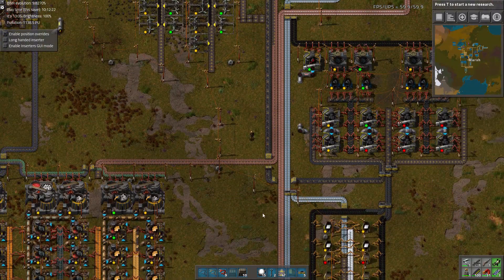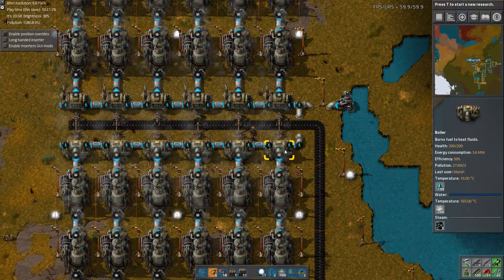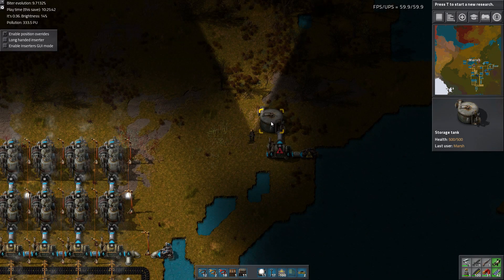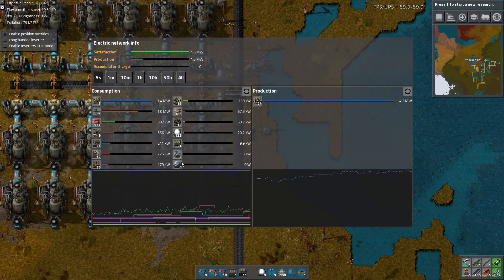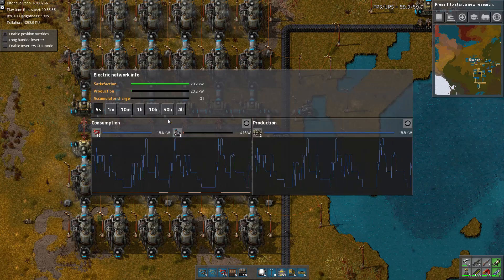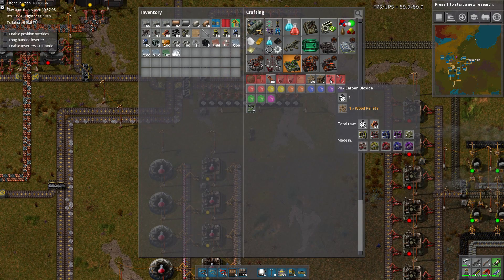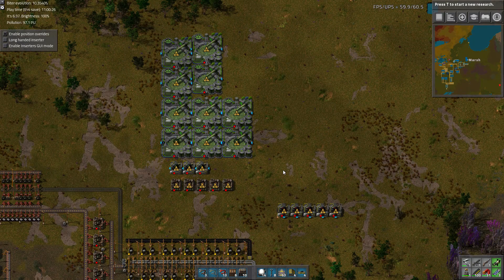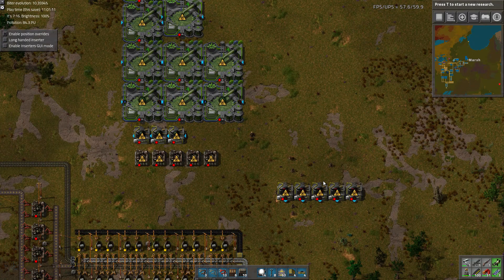[Factorio] Angels & Bobs Ep 27: The Steam Battery (Tutorial/Walkthrough)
We can improve the reliability of our power grid by building a separate electric network for the boiler inserters, and power those with a "steam battery." After that there's one last thing to tackle... algae.